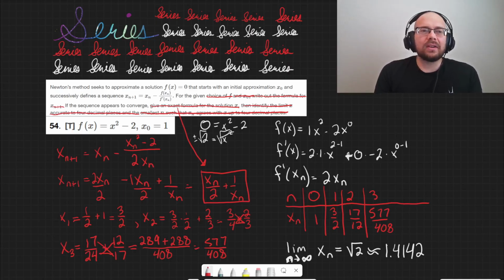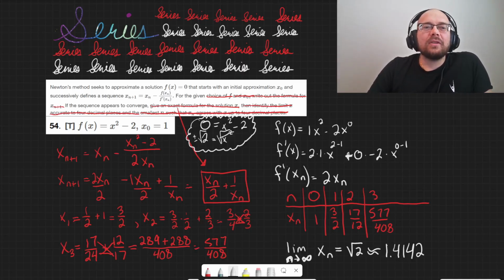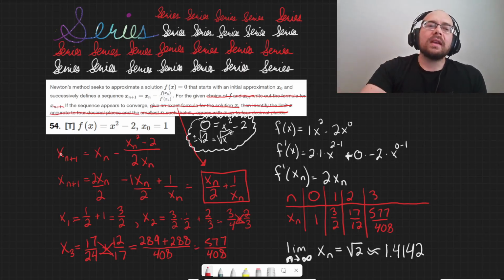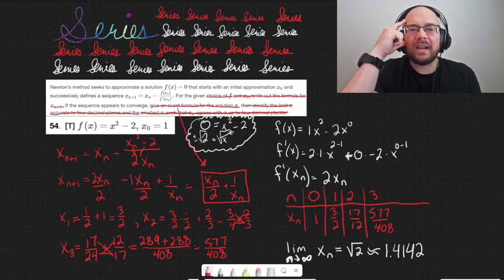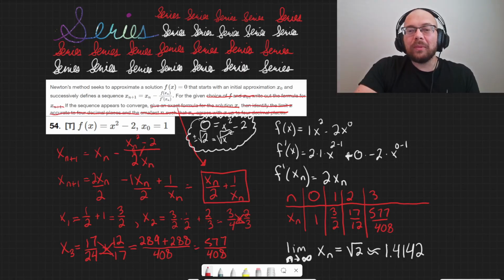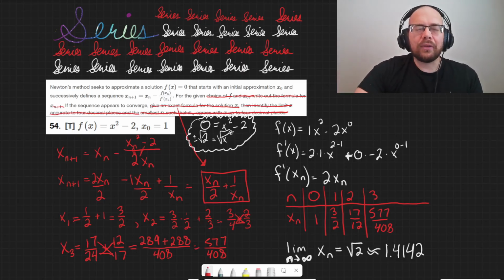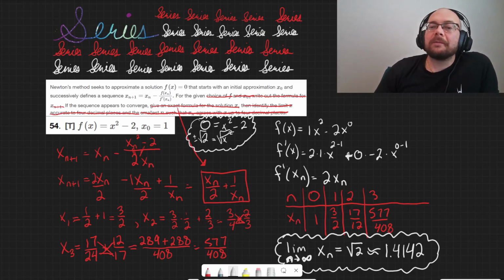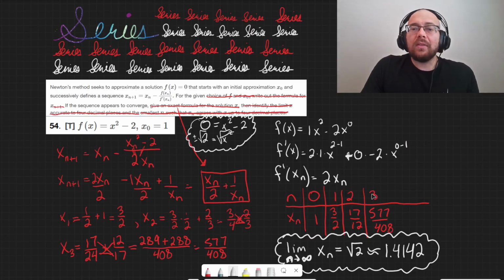Series Series 54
Newton's method seeks to approximate a solution f(x)=0 that starts with an initial approximation x_0 and successively defines a sequence x_n+1 = x_n - [f(x_n)]/[f'(x_n)]. For the given choice of f and x_0, write out the formula for x_n+1. If the sequence appears to converge, give an exact formula for the solution x, then identify the limit x accurate to four decimal places and the smallest n such that x_n agrees with x up to four decimal places.
54. [T] f(x)=x^2-2, x_0 = 1

Blessings y'all!